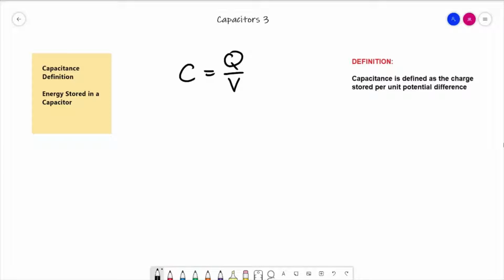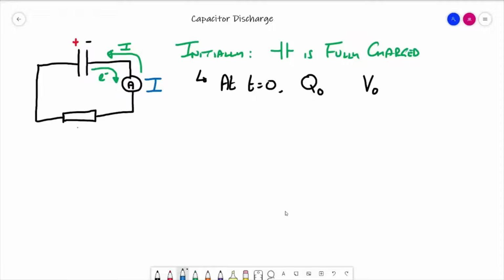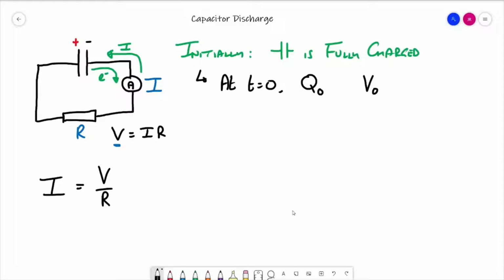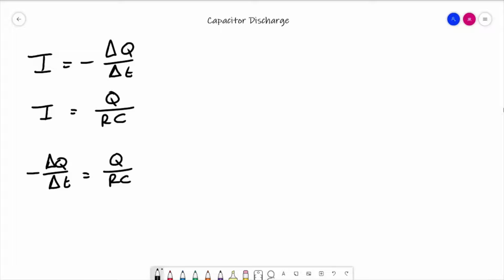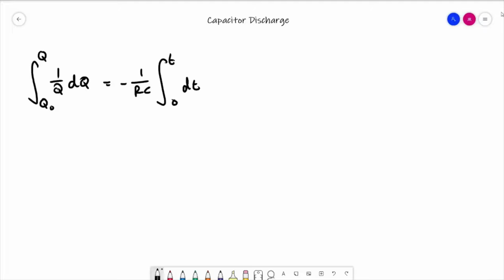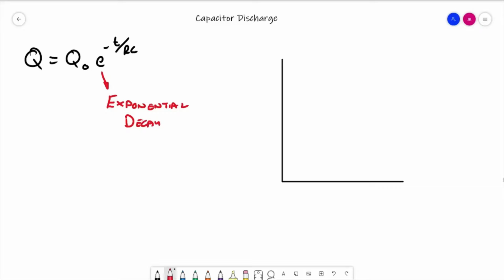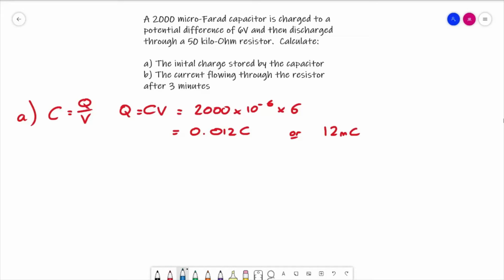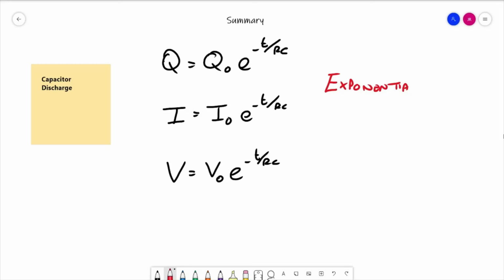Capacitors 3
The third video of the Capacitors series covers Capacitor Discharge